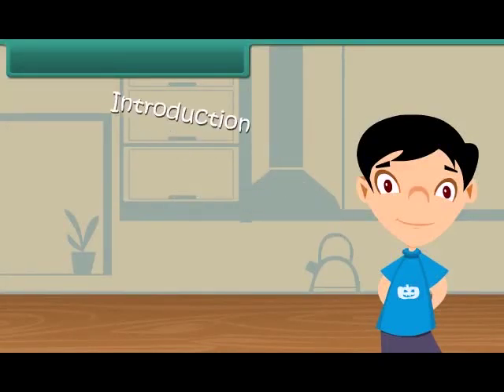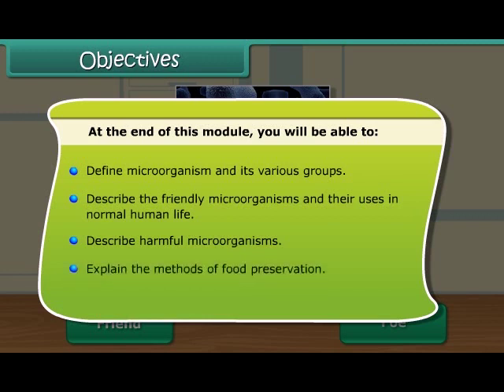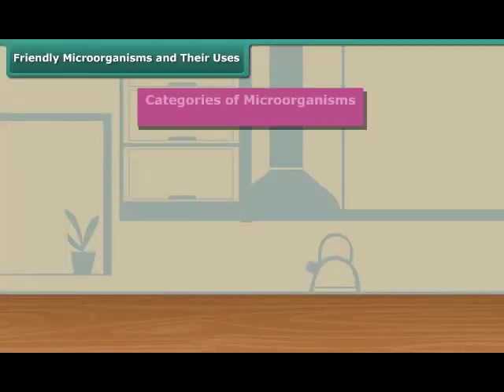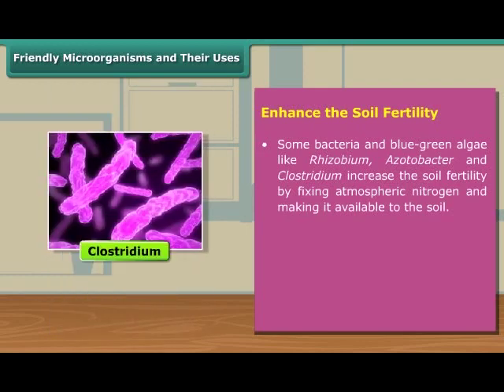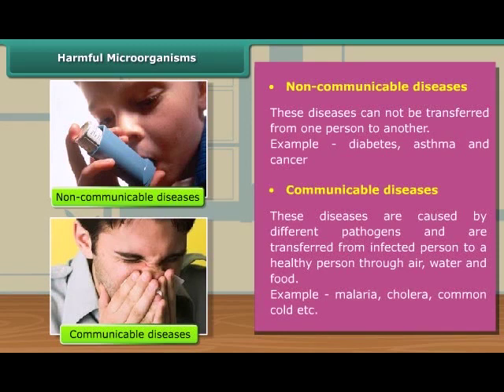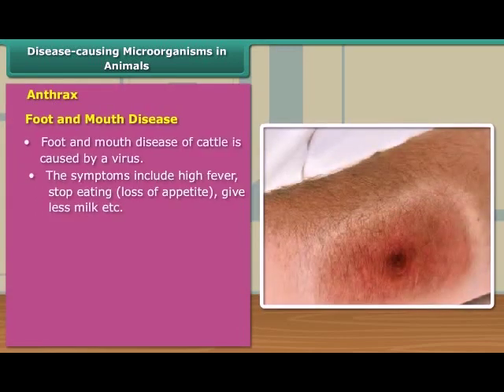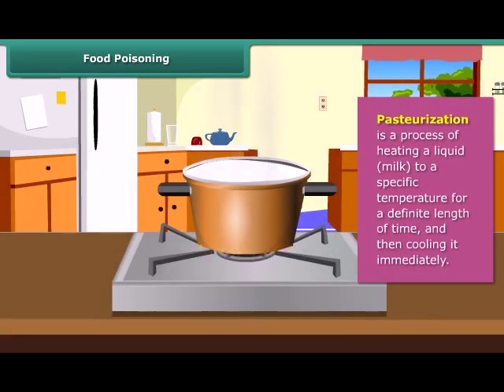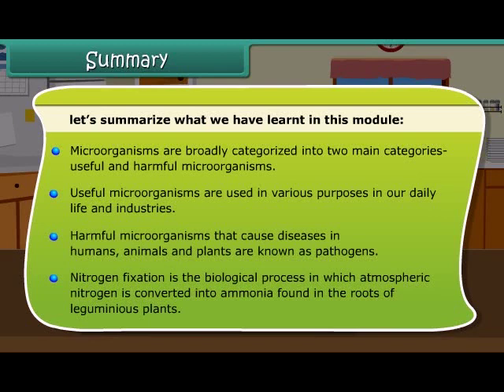Microorganism Friends and Foe Class 8 | SCIENCE | In English